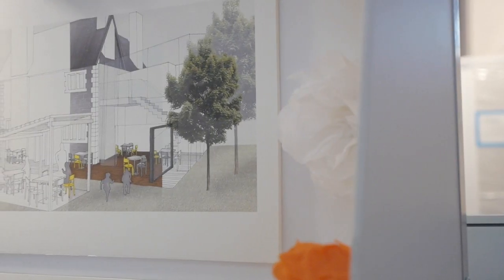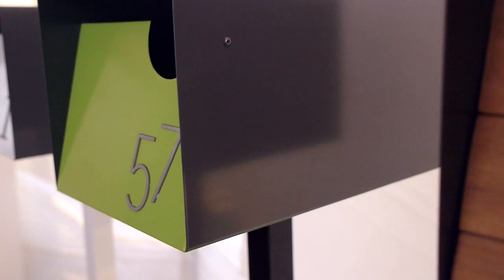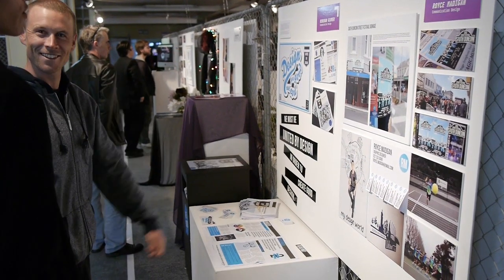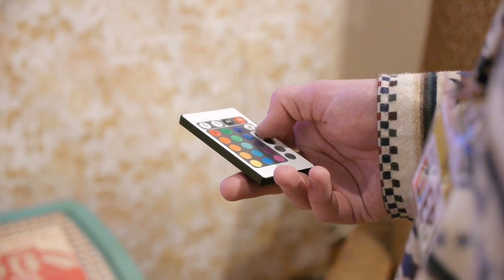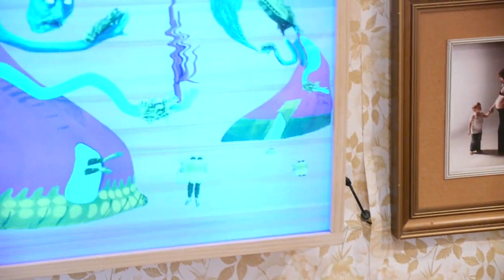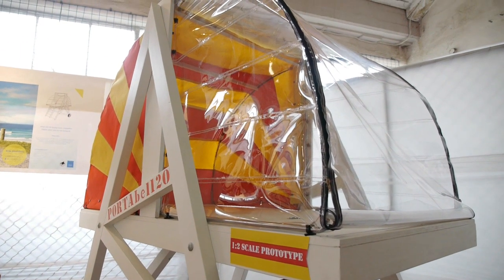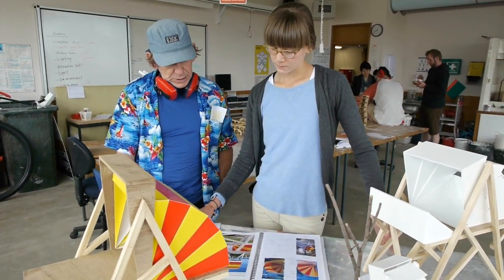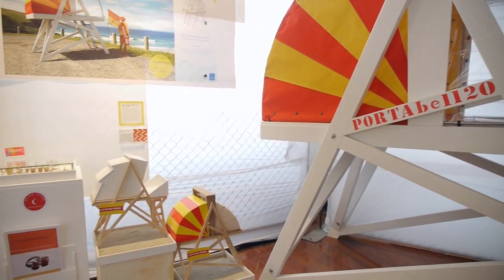DEBRIEF 2013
Telling stories in creative and compelling ways -- this is the main challenge for communication designers. They have to ask many questions, devise concepts and test design strategies through experimentation and prototype development.

At DEBRIEF, an impressive range of promotional material, animations, illustrations and graphic design work is on show, communicating both personal convictions and client-based needs. Interesting, innovative and visually dynamic, our graduates ensure that each project is graphically enticing.

We are proud to present our third year students' final works as they prepare to embark on their creative careers.

Interior Design

Interior designers create innovative and efficient solutions that respond to contemporary spatial and environmental needs. These solutions require a multidisciplinary approach in uniting fields such as architecture, product design and fashion to meet the spatial needs of clients.

This exciting exhibition showcases the diverse nature of interior design by celebrating and highlighting the hard work, passion and invention of our 2013 graduates.

Product Design

Enhancing and improving people's experiences and environments is the ultimate aim of product designers. Our students are strong and independent thinkers who have a positive influence on the world through thoughtful design.

This exhibition features innovative approaches to designing everyday objects and is a showcase of the only Product Design degree in the South Island.

For a taste of the possibilities presented by this dynamic industry, come along and experience for

Year 1 and 2 Design

This varied and vibrant showcase offers a treat for the senses. Surprising, clever and insightful objects feature in this overview of design disciplines at Otago Polytechnic.

These thoughtful creations are the result of first- and second-year School of Design students' work. The four disciplines presented are Communication, Fashion, Interiors and Product Design.